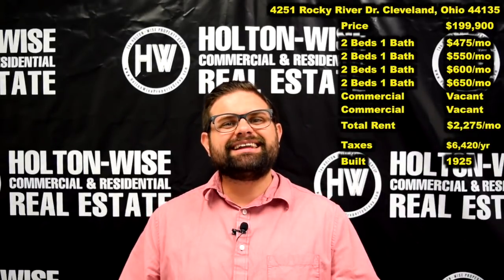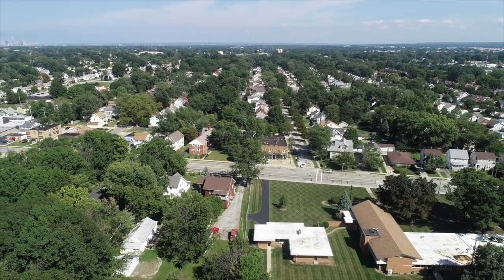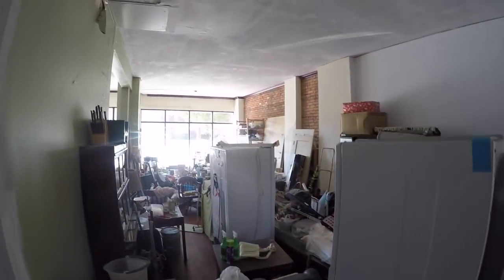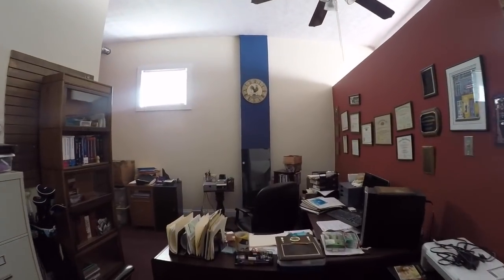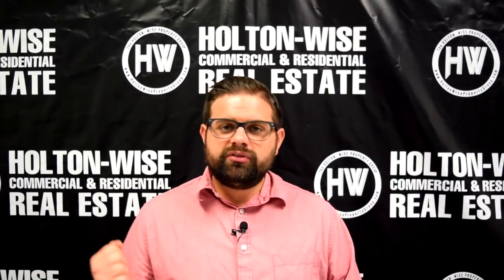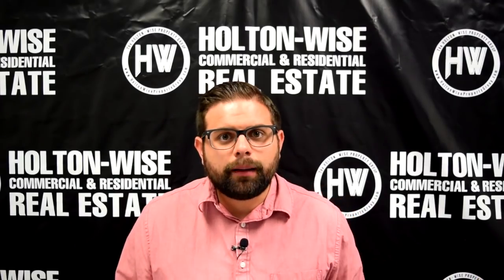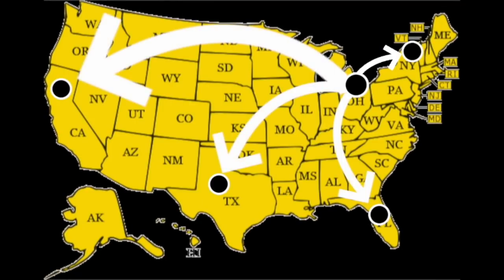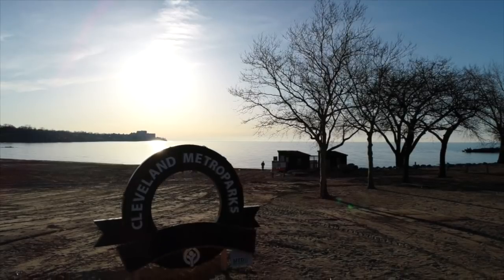Apartment Buildings For Sale (Cleveland, Ohio) | Investment Properties For Sale - 4251 Rocky River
If you are looking for apartments for sale in the Cleveland housing market, look no further. With HoltonWiseTV you have found what you're looking for when it comes to apartment buildings for sale in the Cleveland real estate market. At HoltonWise we make buying apartment buildings in the Cleveland, Ohio area easy for investors from all over the world. With a full lineup of turnkey real estate investing services that includes Cleveland property management, Cleveland apartment building renovations, Cleveland rental property insurance, Cleveland landscaping, Cleveland tenant screening, Cleveland leasing, Cleveland eviction services, Cleveland rental property financing and much more HoltonWise is a complete boots on the ground team for long distance real estate investors. In this episode of The Investment Properties For Sale Cleveland landlord James Wise presents Cleveland real estate investors with the opportunity to bid on this mixed use apartment complex in the West Park neighborhood of Cleveland, Ohio.

HoltonWise Cleveland Ohio Rental Property Insurance Agency